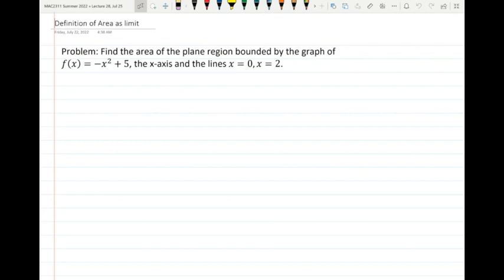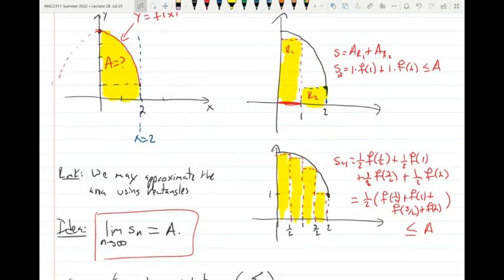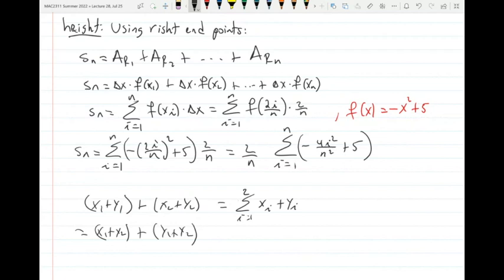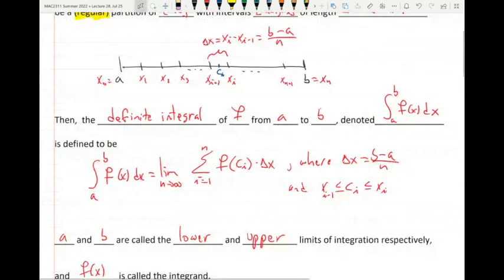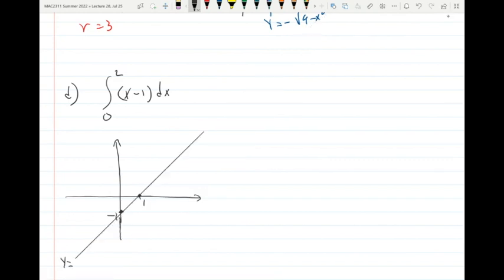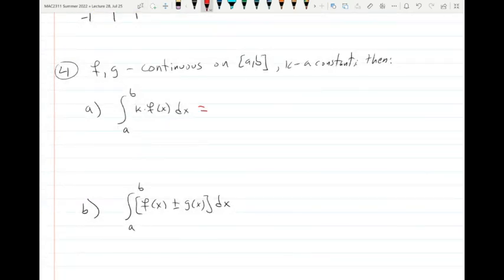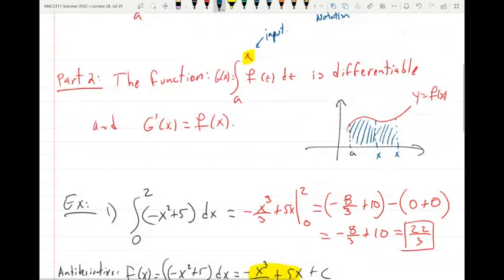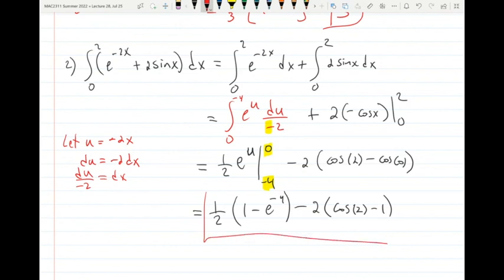Lecture 27 - Introduction to Area and Definite Integrals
In this video we discuss area and definite integrals. We introduce the Fundamental Theorem of Calculus to compute definite integrals.